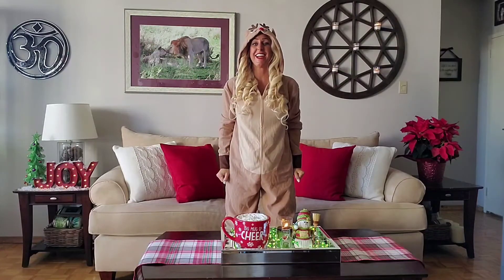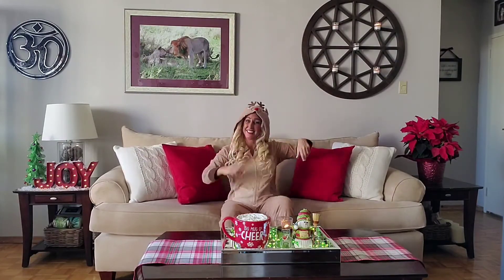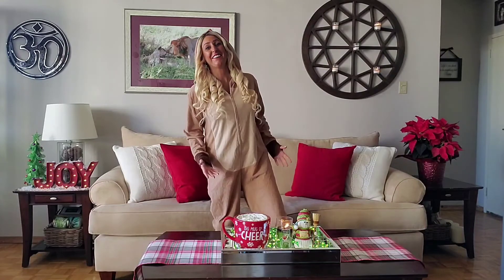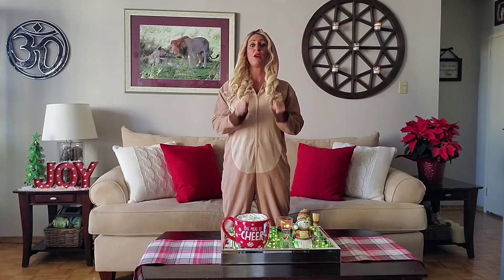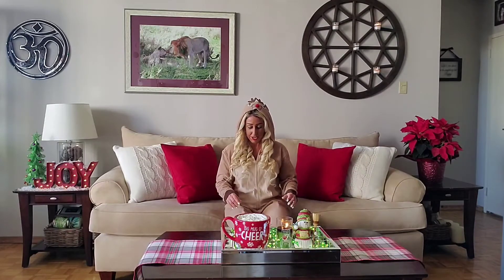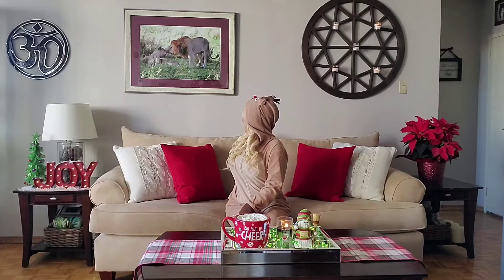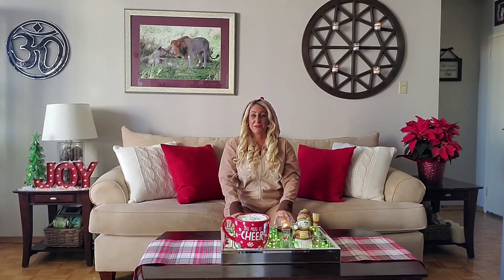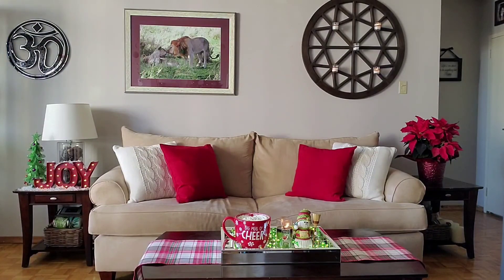Lazy Sunday Strength & Stretch Holiday Edition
Fran is back with another 15 minute Lazy Sunday Strength & Stretch Workout! This time it's your holiday edition with a whole lot of holly jolly and festive flare! Time to take a different kind of break in your day, one that will leave you feeling warm, toasty and full with holiday cheer!